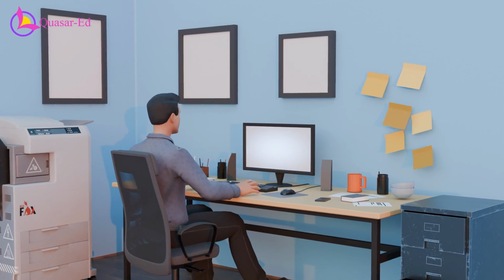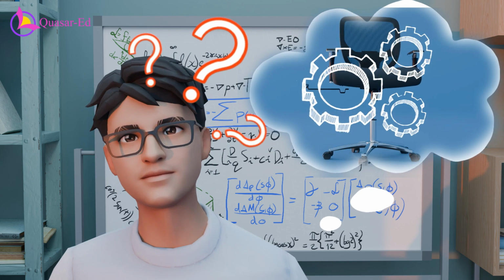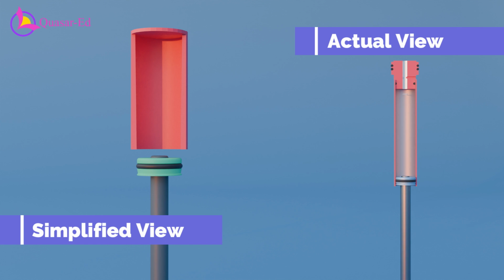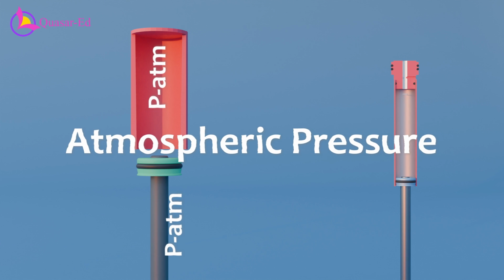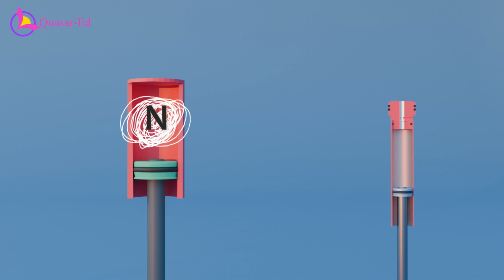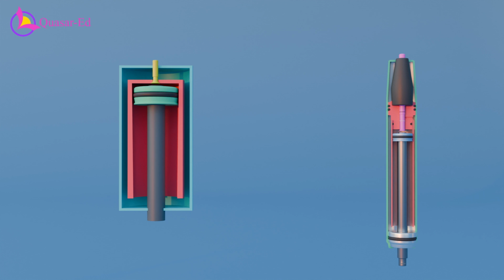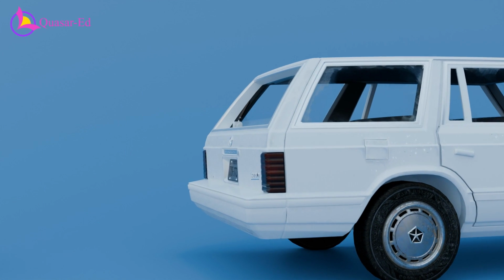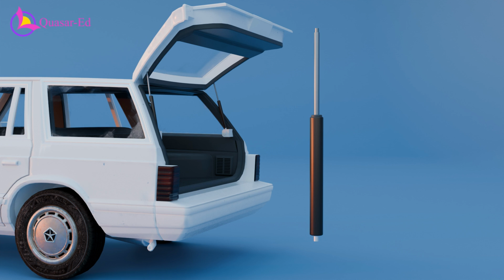What Makes Your Office Chair Rise? The Gas Spring Explained!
If you work in an office or from home, like I do while animating explainer videos, you might find yourself wondering how your chair can go up and down without any external power source. We know there's gas inside, and the height adjustment lever controls the gas flow. But how does it actually work?
In this video, we'll explore the inner workings of the gas spring in office chairs and see how the same mechanism is used in car trunk lids and many other applications.

Let me know what you guys think in the comment section.
If there were any error in my explanation, feel free to point that out, and I will try to fix it.

If you want to support us for making high quality explainer videos, please join our patreons